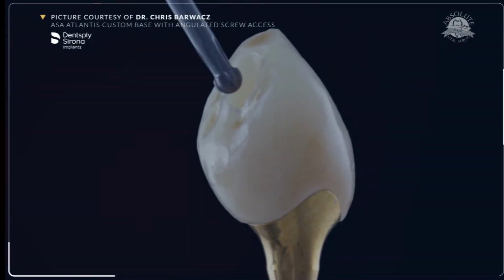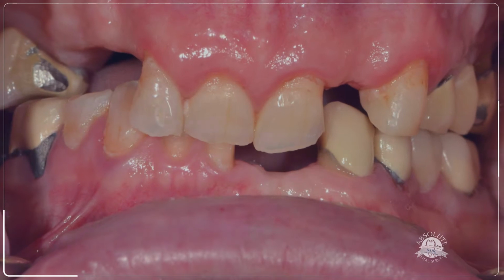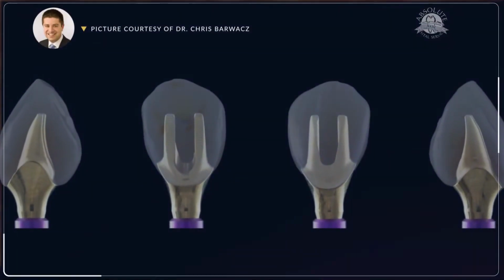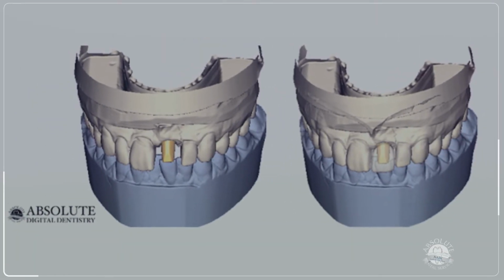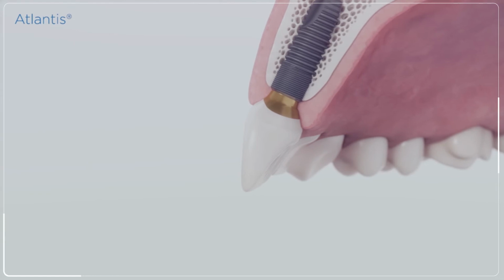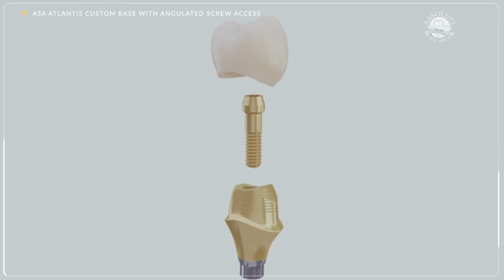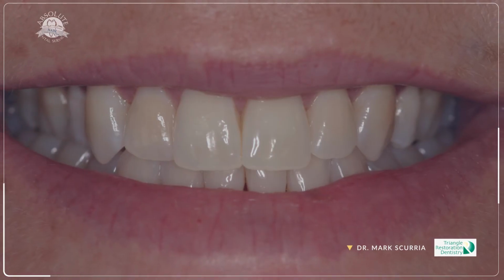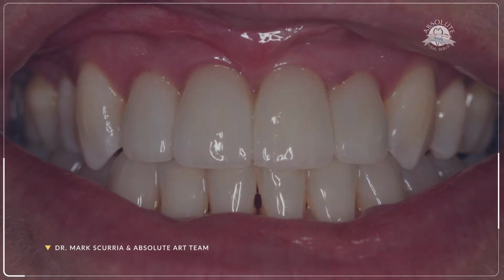ADS Talks: SCREW RETAINED SOULTIONS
Technology driven screw-retained options for the 21st century! Now a solution that's not only functional, but also highly esthetic.